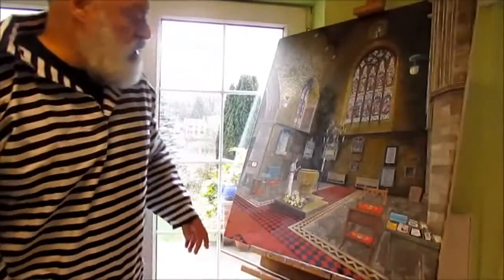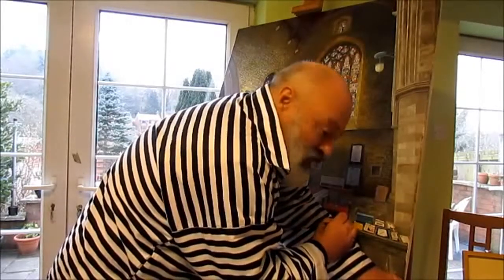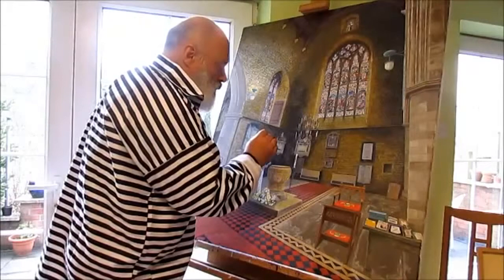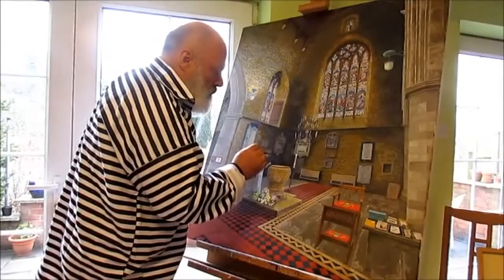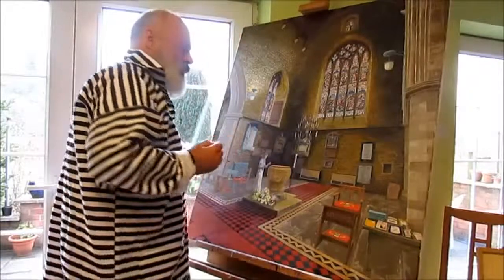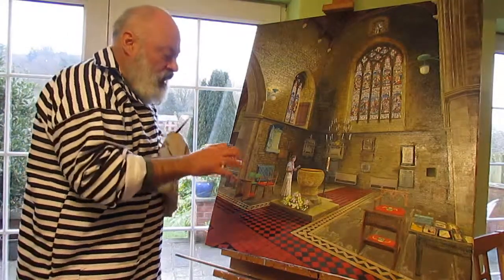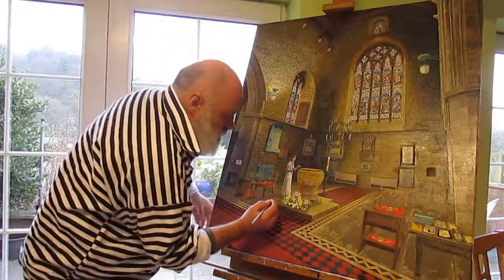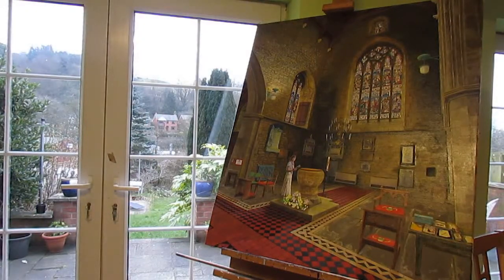lost glazing techniques (part 12)